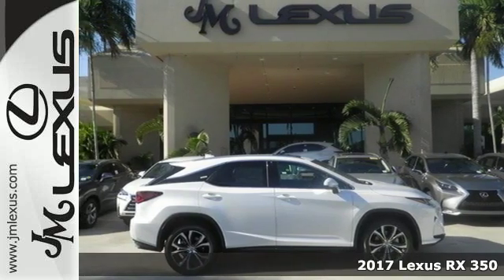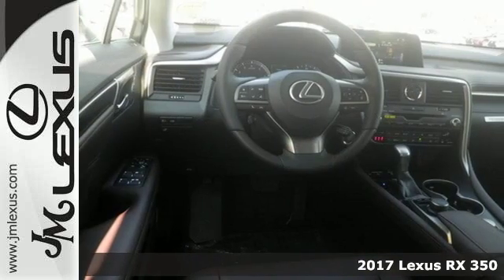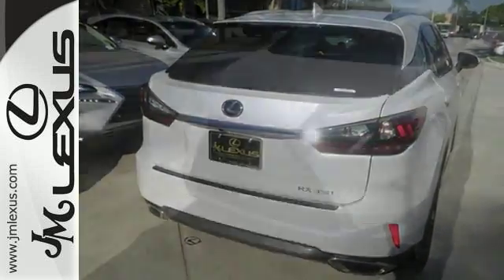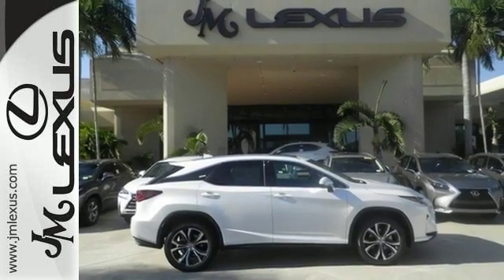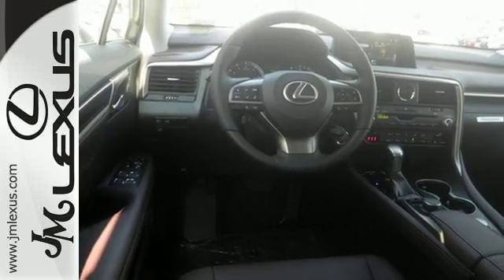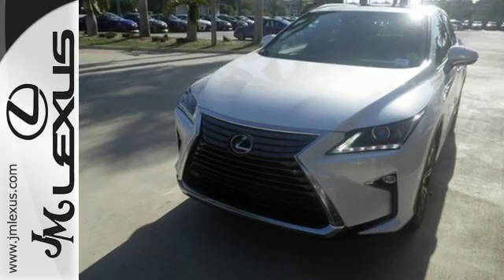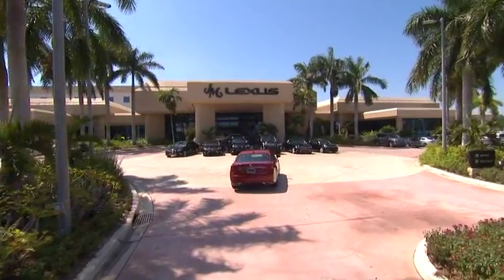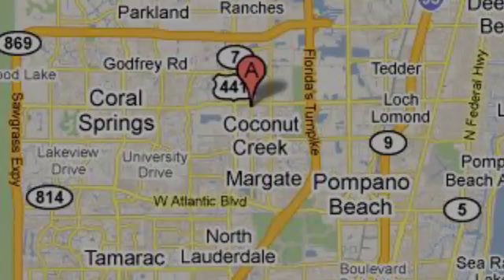New 2017 Lexus RX 350 Margate FL Fort Lauderdale, FL #704823 - SOLD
Year: 2017
Make: Lexus
Model: RX 350
Engine: 3.5L V6
Transmission: Automatic 8-Speed
Color: Eminent Wh
Interior: Noble Brow
Stock #: 704823
VIN: 2T2ZZMCA3HC064829
You are currently viewing a new 2017 Lexus RX 350 with JM Lexus The #1 Volume Lexus Dealer In The World For A Quarter Century! Thank you for your interest. We look forward to working with you. Stock #: 704823 Exterior: Eminent Wh Interior: Noble Brow Trim: JM Lexus 5350 West Sample Rd Margate FL 33073

Address:
5350 W Sample Rd